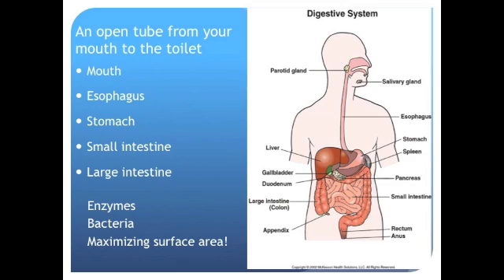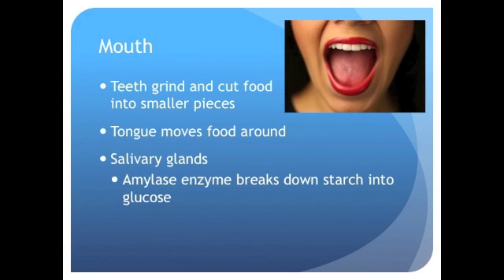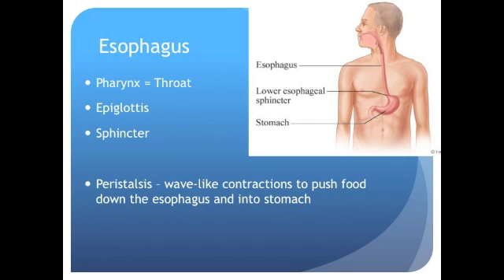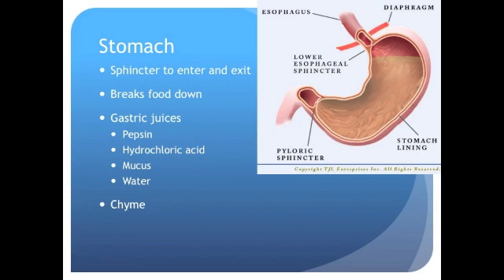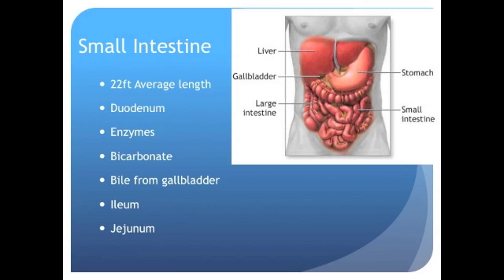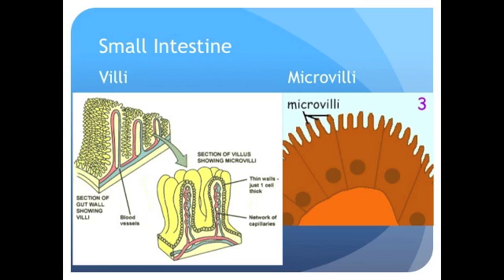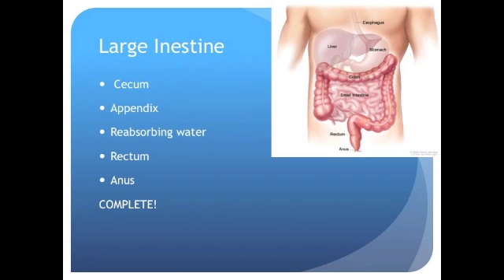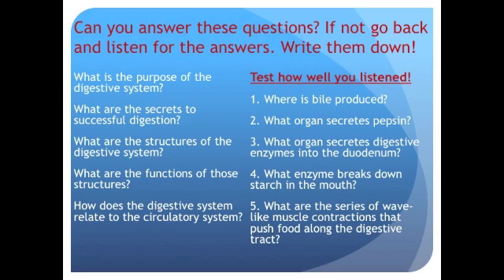Digestive System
From mouth to toilet the ins and out of the digestive system.
Mouth
Esophagus
Stomach
Small Intestine
Large Intestine
Anus